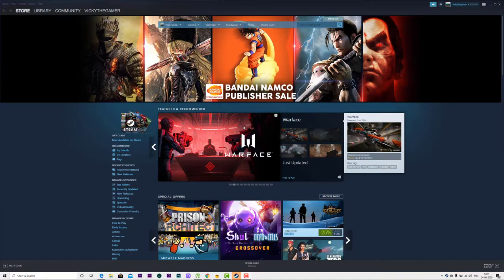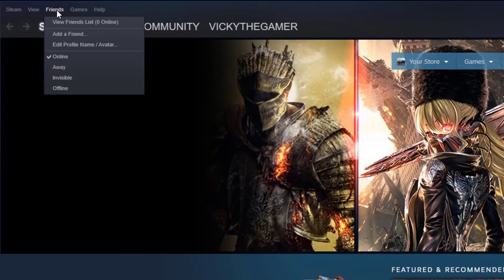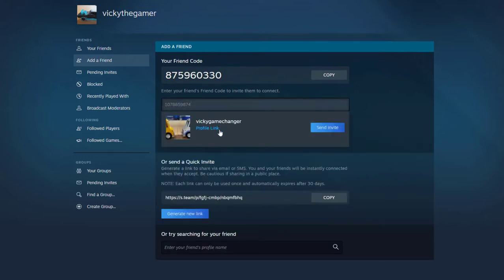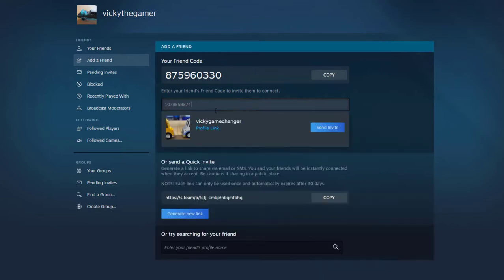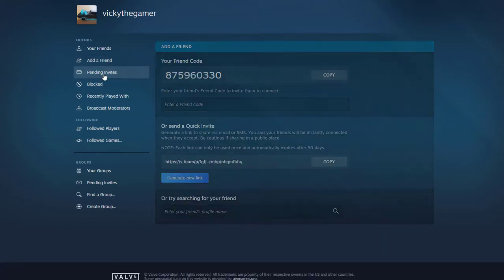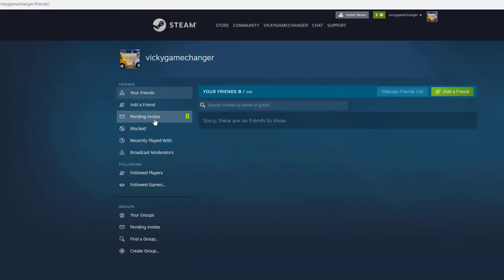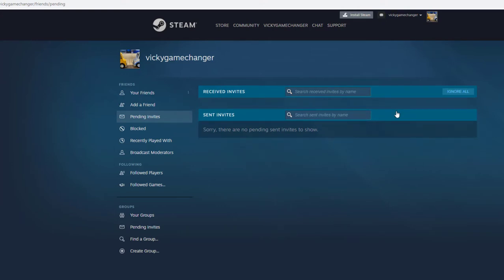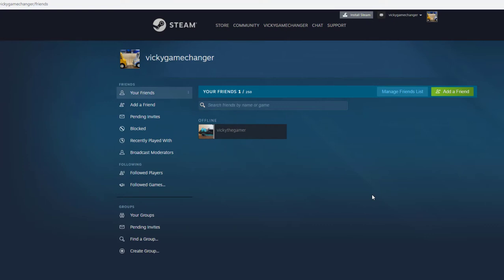How to Send Friend Request in STEAM using Friend Code without filling your Wallet?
Hi Friends, in this video i am explaining How to Send Friend Request in STEAM using Friend Code without filling your Wallet.

how to send friend request in steam,
how to send friend request in steam with friend code,
how to send friend request in steam using friend code,
how to send friend request in steam with friend code without filling your wallet
send friend request in steam without filling wallet,
send friend request in steam without filling your wallet